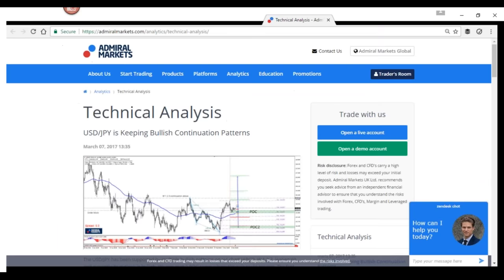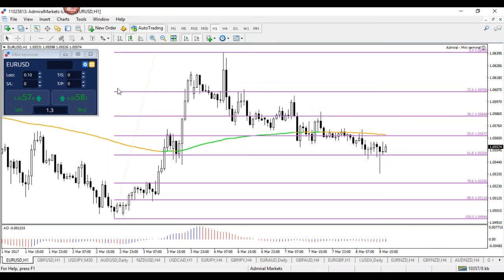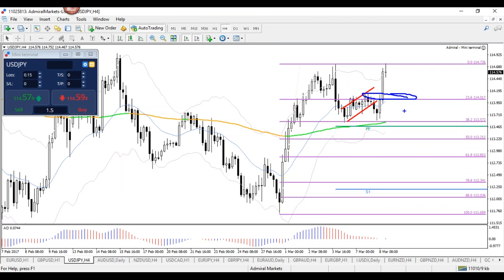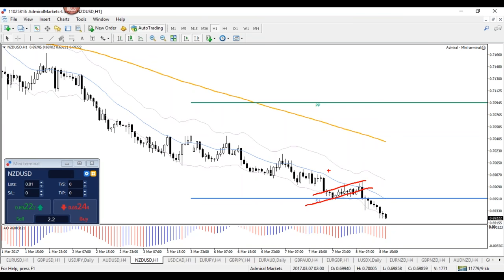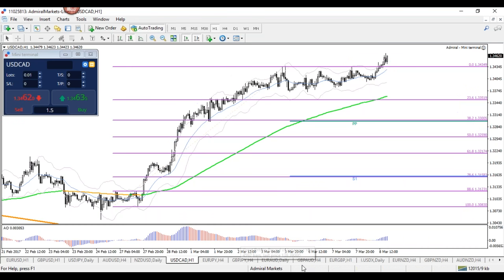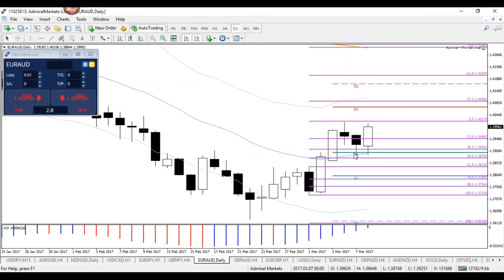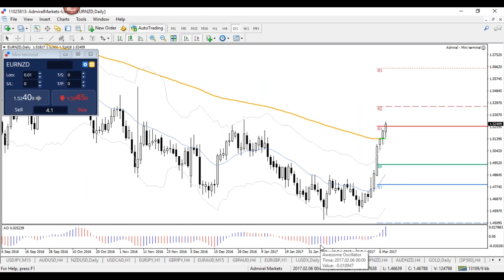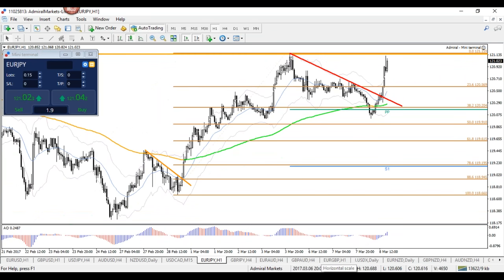Applying Price Action and Candlestick Patterns for Breakout and Bounces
The webinar shows how to enter breakouts and bounce trade setups in the Forex market. The primary focus is on candle closes, 3 candle formations, time patterns, chart patterns and candlestick patterns.